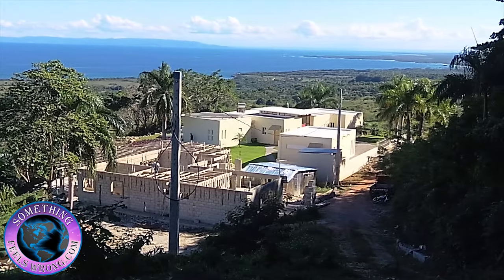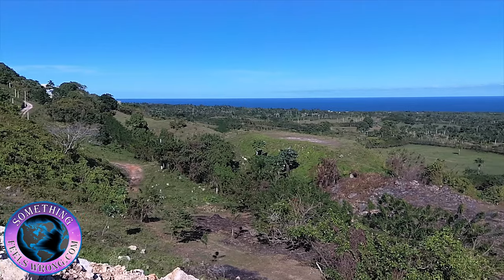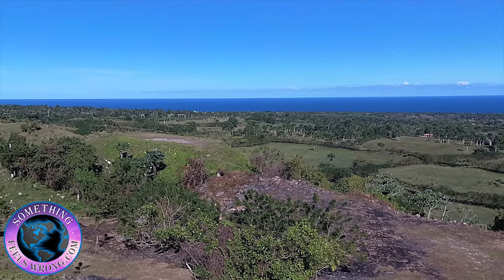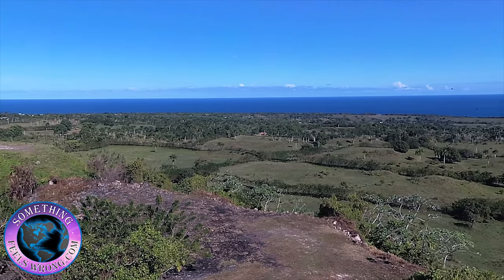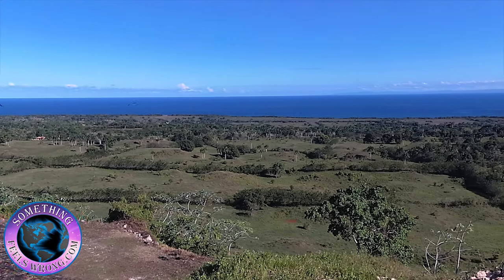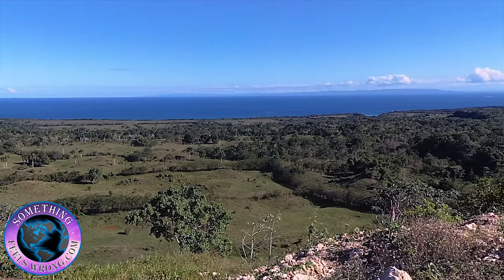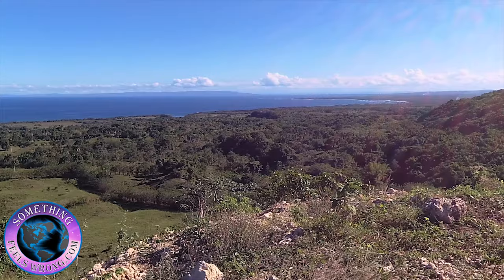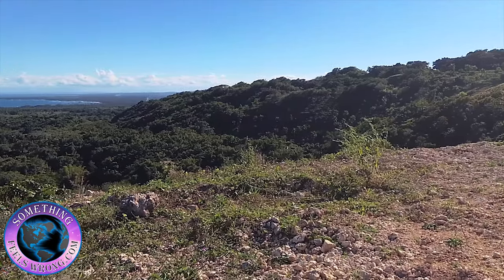January 2019 Montana Y Mar Project Update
Here’s hoping everybody’s New Year is off to a good start. I wanted to do a brief update on the Montaña y Mar community. By looking at the previous update you’ll be able to see the progress made during the holidays on the latest construction. Yes some contractors do work in a timely manner. Catching you all up to speed on the newest and last section that I filmed about 3 months prior. Two out of five lots have been sold, so three of them remain. There’s been brush burning on a lot and that only means there will be another new home beginning very soon. Several folks here along with several past visitors and investors so my time is limited. Just wanted to keep all of our subscribers in the know. I’m currently working on several videos of an area of the country not previously mentioned. Until next time, Barry in DR.

Montaña y Mar
Cabrera
Immigration
Retire Overseas
DYD Tour
Relocate
Expatriate
Expat
Leaving America
Leaving Canada
Leaving Europe
Cabrera Dominican Republic
Southwest Dominican Republic
Live in the Dominican Republic
Considering Expatriation
Reallocate your portfolio
Hispaniola
Beaches